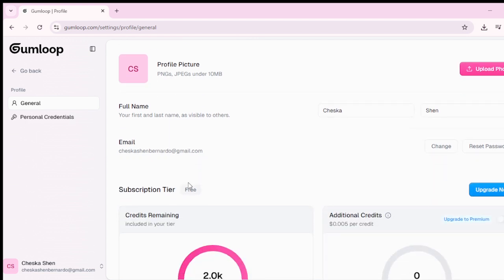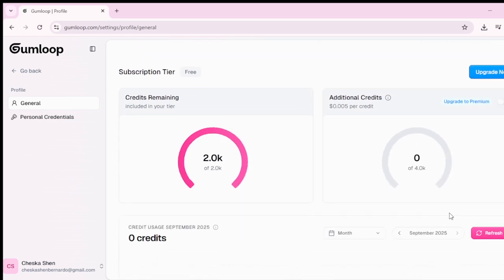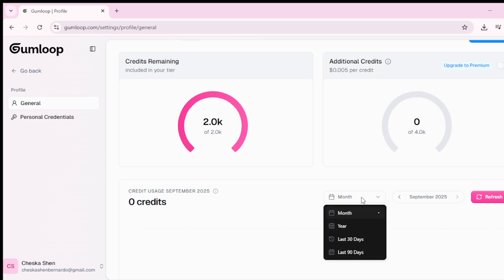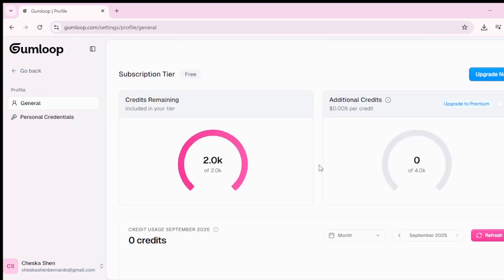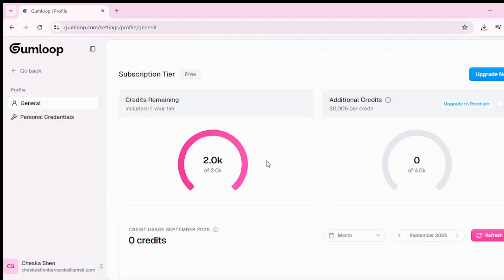How to Add API Credits to Gumloop 2025 Guide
Learn the simple process of adding API credits to your Gumloop account in this clear 2025 guide. Understand how API credits work within Gumloop, how to purchase and manage them, and how to maximize your usage for uninterrupted data scraping and automation. This tutorial ensures you keep your Gumloop workflows running smoothly without interruptions due to credit limits.